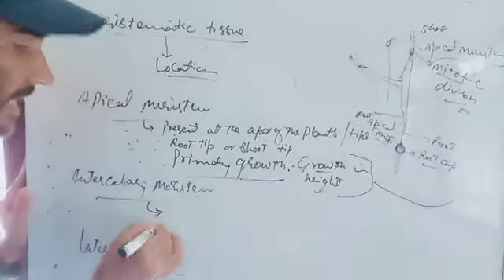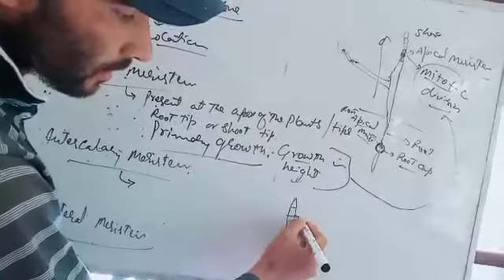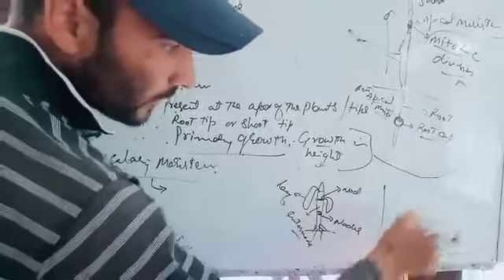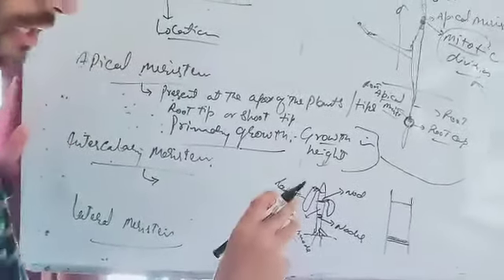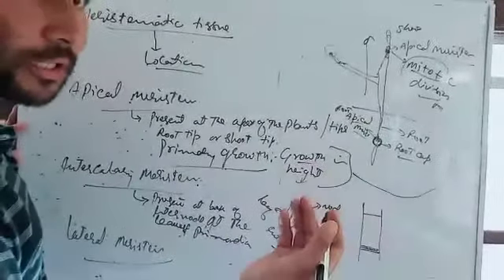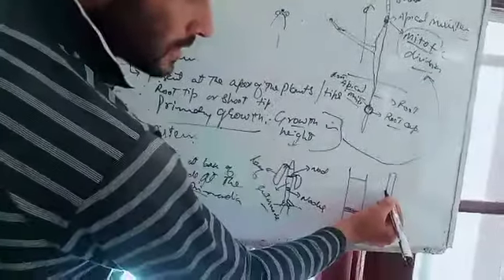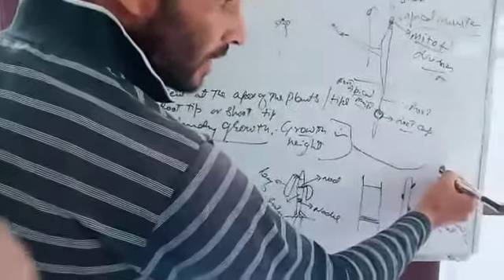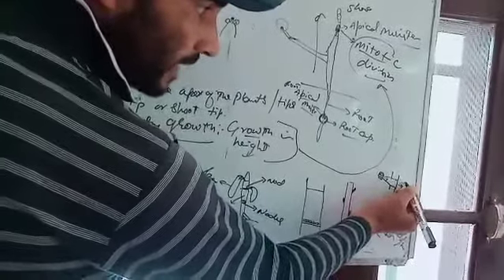CLASS 9 SCIENCE TOPIC TISSUEPART 4 CONTINUE